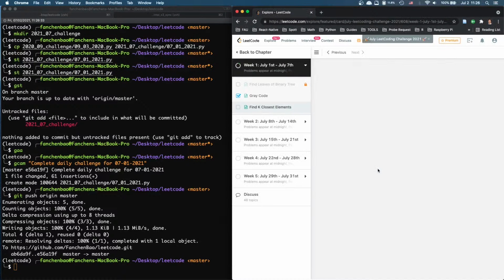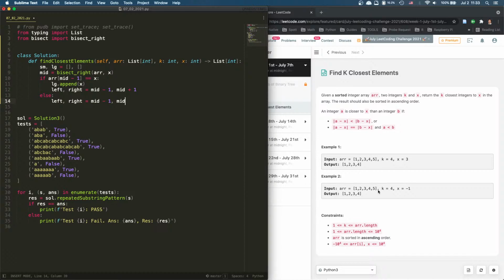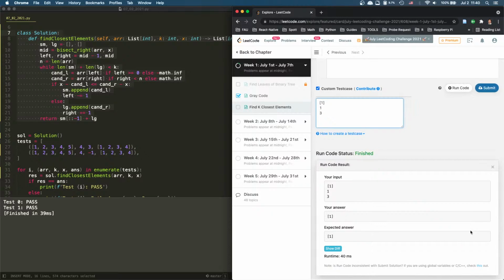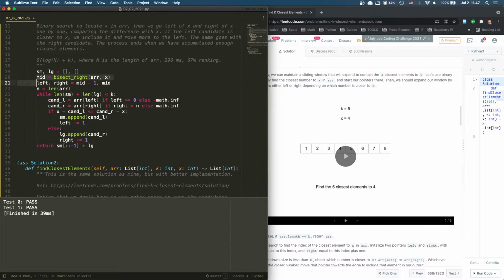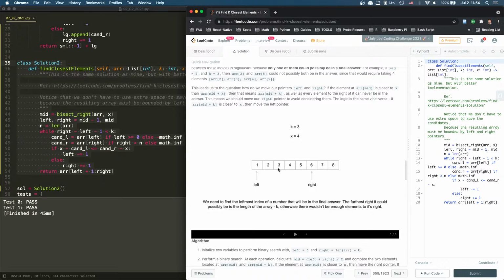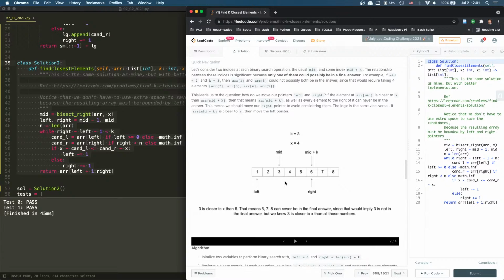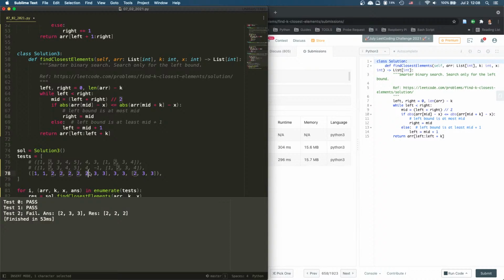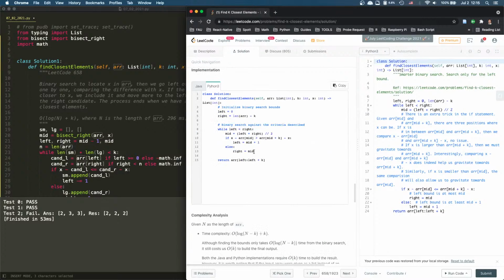2021-07-02 LeetCode 658